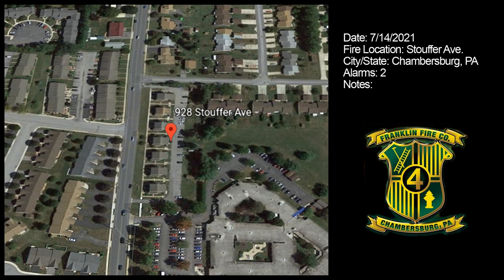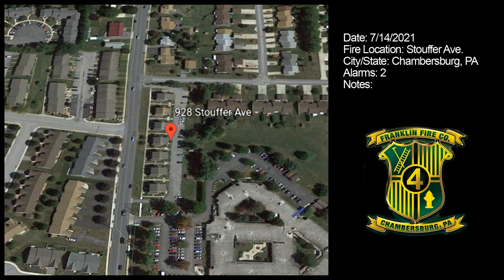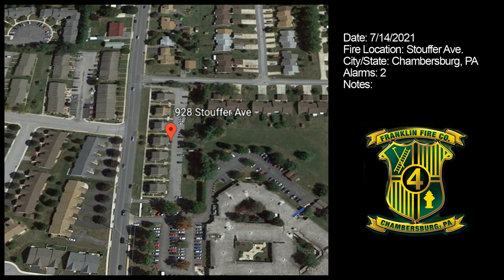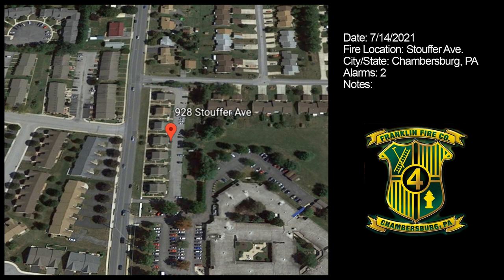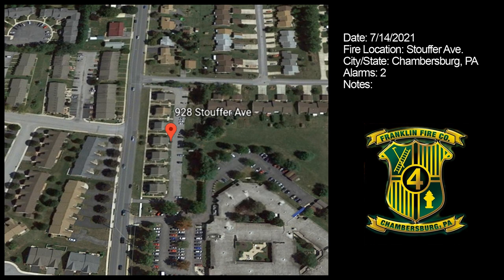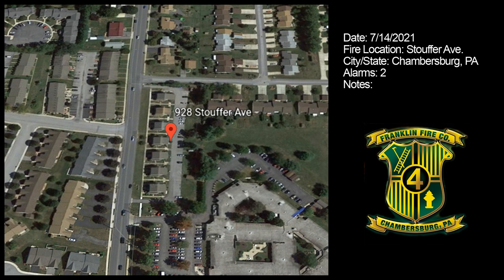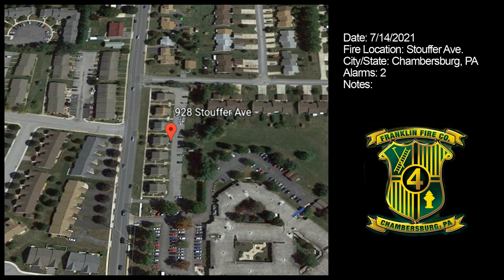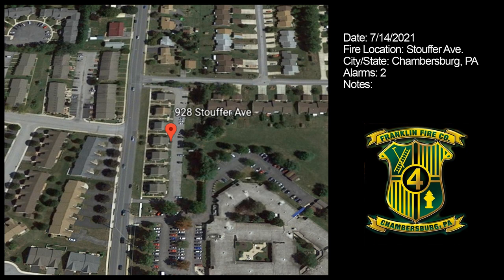Chambersburg 2-Alarm Fire Audio 7/14/2021 [Pennsylvania]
Fireground audio from the two-alarm fire in Chambersburg, PA on 7/14/2021. Audio is not in real time.

Chambersburg Fire
Chambersburg Fire Department
Chambersburg Fire Audio
Pennsylvania Fire Audio
Chambersburg PA
Fire Audio
Fire Department
Fireground Audio
Fireground
911ERV
Scanner Audio
Fire Department Operations
Fire Scene
Fire Scene Audio
Fire Department Audio